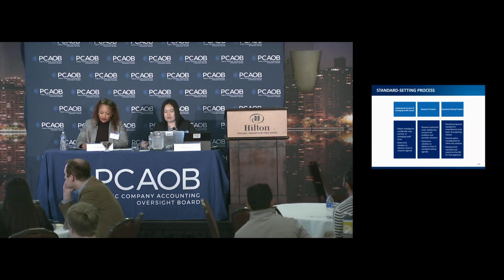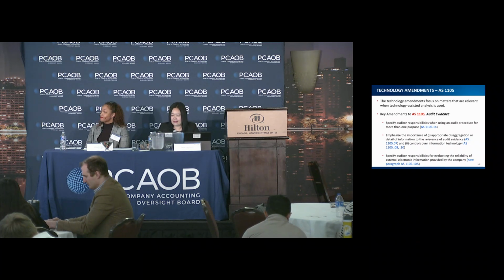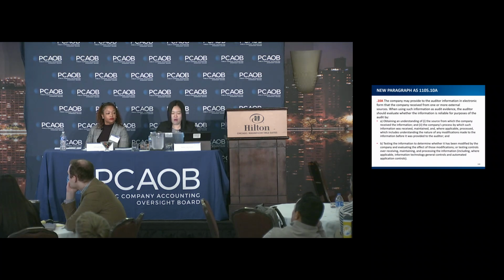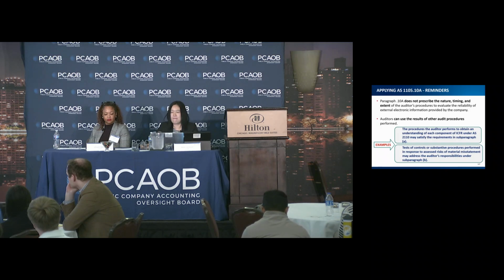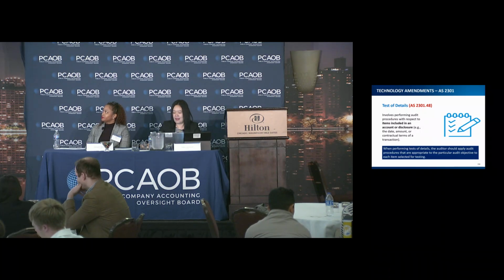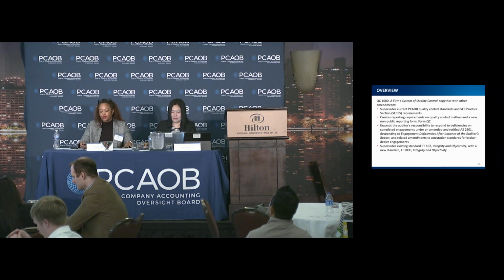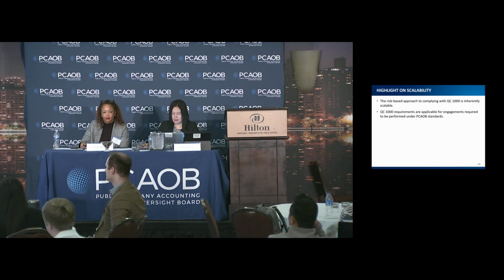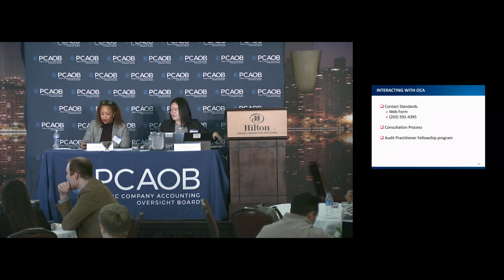4/21/26 Small Business and Broker-Dealer Forums - PCAOB Standard-Setting Update